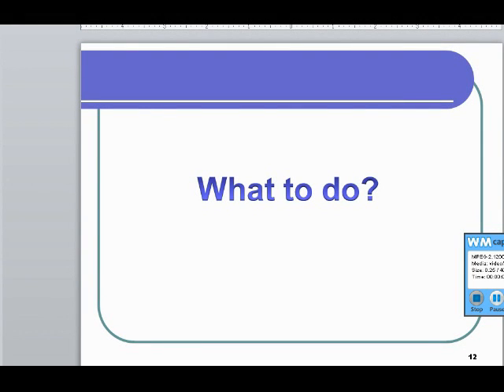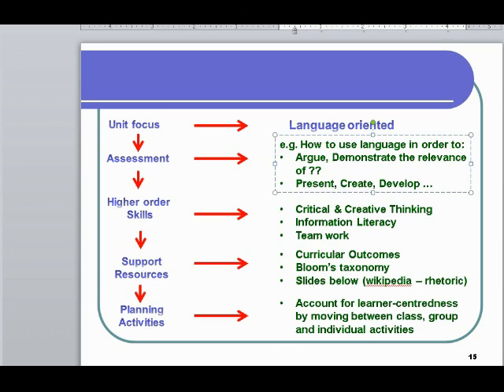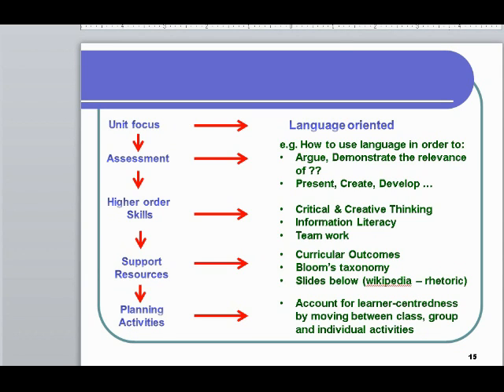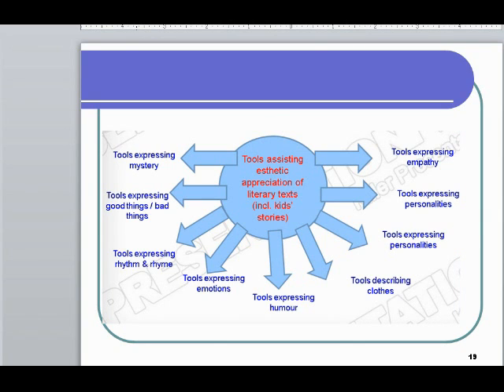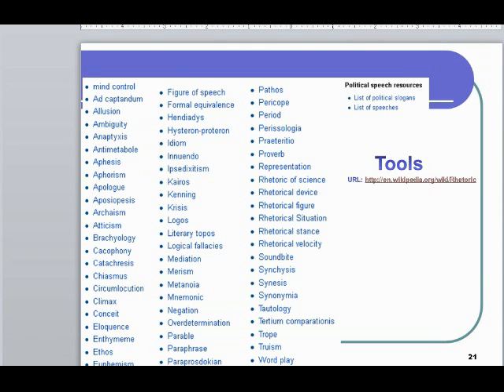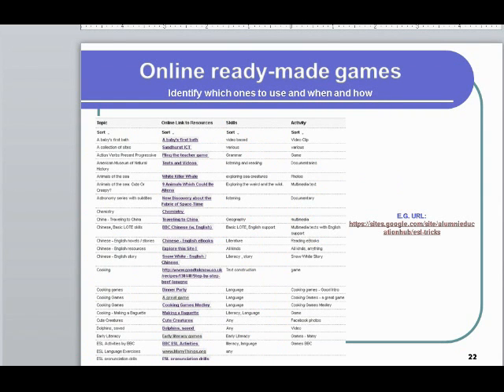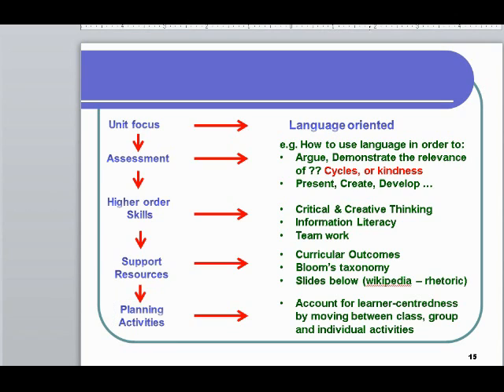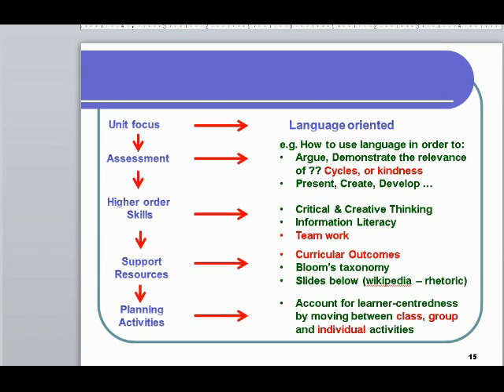Planning a Unit of Work Part 2 - ESL context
DR Ania Lian, Charles Darwin University, 2013
Check also related videos, especially relevant to TESOL teachers
Also Professor of Psychology JB Peterson (Univ of Toronto) talking about the complexity of perception and the concept of meaning ("The world is not made of matter but of the things which matter" and these, of course, are constructed, by each and every person differently, i.e. in relation to their personal histories. This means students perceive the world in accordance to their own histories, i.e. not in accordance to what we think is there but , as Peterson shows, in accordance to what proved to be relevant.